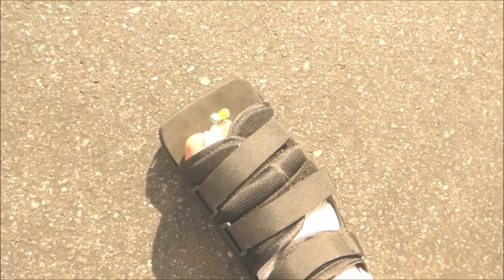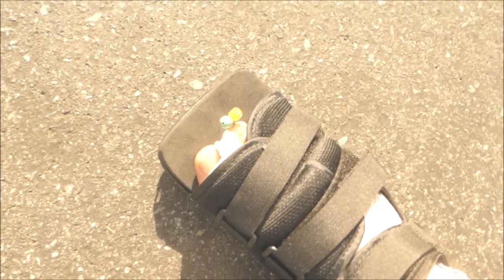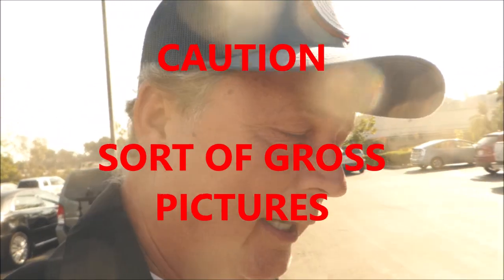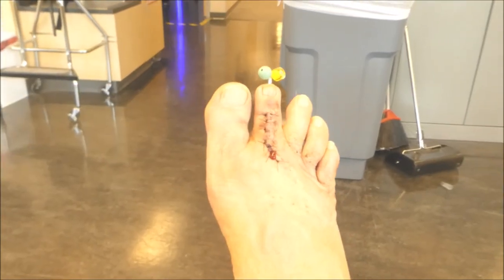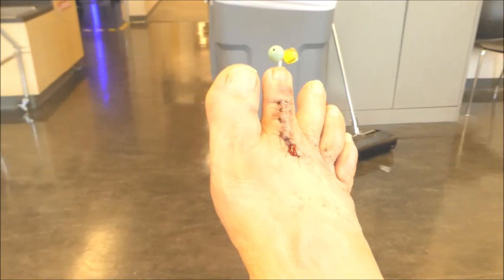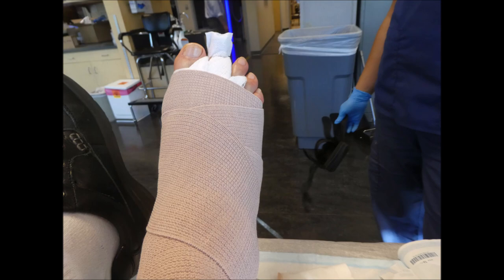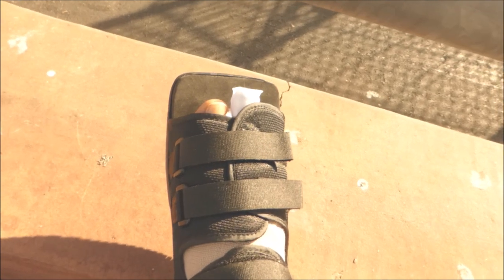Hammertoe - BANDAGES OFF TODAY!!! GROSS PHOTOS. (Part 5 of my series)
Living with Hammer Toe - Today the bandages come off after a 3 day recovery.  I took some gross photos for you.